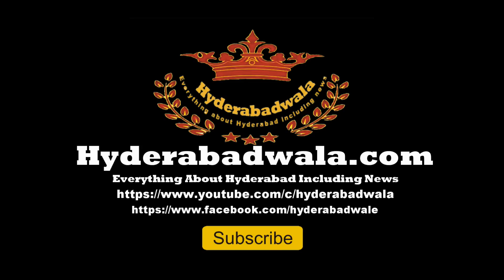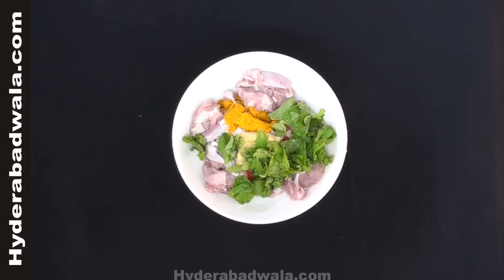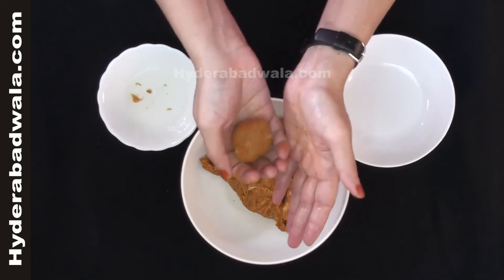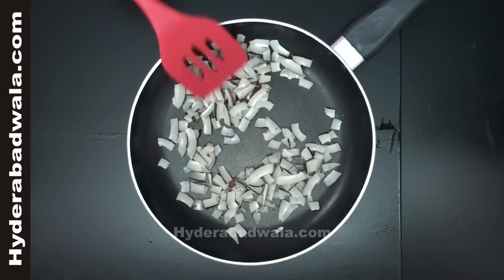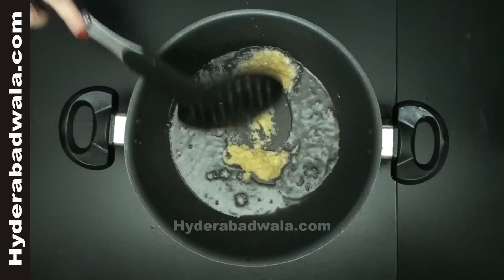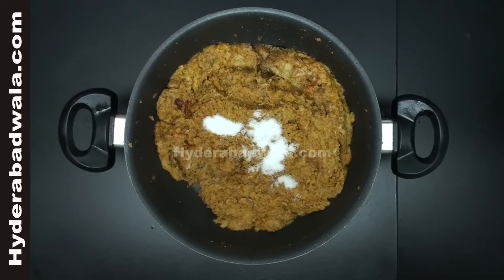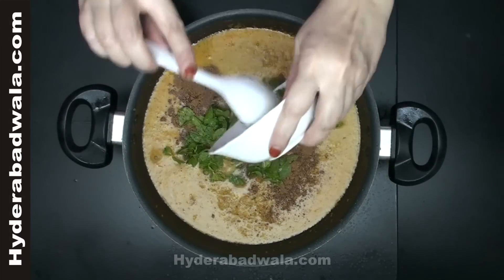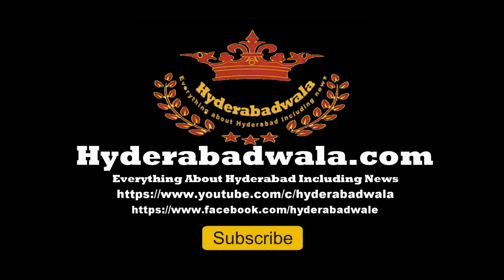Mutton Kofta Curry Recipe Video Restaurant Style – How to Make Hyderabadi Meat Balls Curry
Mutton Kofta Curry Script from Maimoona Yasmeen Recipes.

Ingredients:

For making Koftas:

Ingredients:

1. Mutton(boneless) : ½ Kg
2. Salt: 1 teaspoon+1 teaspoon
3. Red chilli powder: 2 teaspoons
4. Turmeric powder: ½ teaspoon
5. Ginger garlic paste: 1 tablespoon
6. Mint leaves : ½ bunch
7. Coriander(chopped): ½ bunch
8. Spices(Garam Masala Powder) : ½ teaspoon
9. Roasted Bengal Gram (Phule chane ki dal) : 1 tablespoon
10. Cooking oil: For frying

For making gravy:

Ingredients:

1. Dry coconut(sliced): 2 cups
2. Onions(medium sized) chopped : 8
3. Cooking Oil: 5-6 tablespoons + 3 tablespoons
4. Red Chilli Powder: 3 teaspoons
5. Ginger Garlic Paste: 1 tablespoon
6. Turmeric Powder: ½ teaspoon
7. Salt : 1 teaspoon
8. Curd(whipped) : 1 cup
9. Salt: ½ teaspoon
10. Spices(garam masala powder) : ½ teaspoon
11. Mint Leaves(medium size): ½ bunch
12. Coriander chopped: ½ bunch
13. Whole Green Chillies : 4

For Making Koftas:

Procedure:

In an empty bowl, add ½ kg boneless mutton, 2 teaspoons red chilli powder, ½ teaspoon turmeric powder, one tablespoon ginger garlic paste, ½ bunch mint leaves, ½ bunch coriander, chopped, ½ teaspoon spices or garam masala powder, ie grinded powder of cinnamon, cardamom, cloves and caraway seeds, one tablespoon grinded powder of roasted Bengal gram or phule chane ki daal, grind it into a fine paste. Using water, mould them into medium sized round balls or koftas.

In a frying pan, add oil for frying. When it is hot, lower these mutton balls or koftas into the oil. Fry till they turn brown. Take out and keep them aside.

For Making Gravy:

In an another pan, roast 2 cups of sliced dry coconut, grind it into a fine powder. Add 5 to 6 tablespoons of oil,  add 8 medium sized onions, sliced.  Stir till they turn light brown. Let it cool and grind these onions into a fine paste.

Add 3 tablespoon of oil, you can use the left over oil which we used for sauting the onions or add to the remaining oil. Add one tablespoon ginger garlic paste, stir well and add ½ teaspoon turmeric powder, 3 teaspoons red chilli powder,  ground paste of sauted onions, stir for a minute, add ground powder of roasted coconut, stir well and add one teaspoon salt, one cup of curd. Stir well for 10 minutes and add 4 cups of water, ½ teaspoon salt, ½ teaspoon spices or garam masala powder, ½ bunch mint leaves, ½ bunch coriander chopped, 4 whole green chillies, add the fried koftas and close the lid. Simmer for 10 to 15 minutes.

The gravy kofta curry(Restaurant Style) is ready.